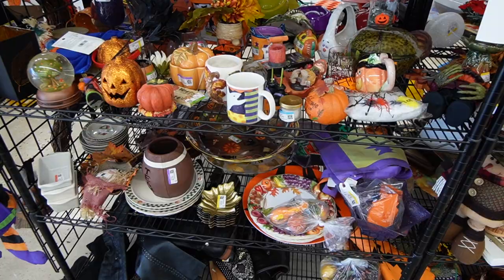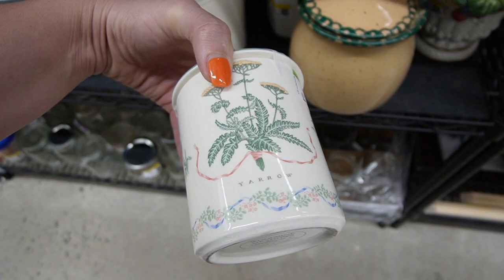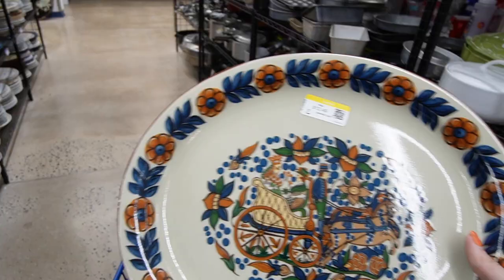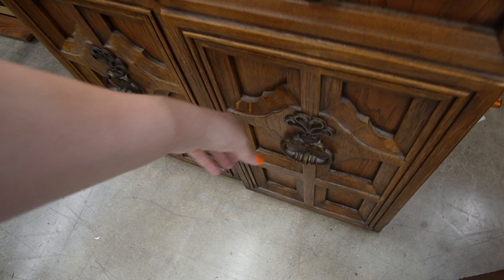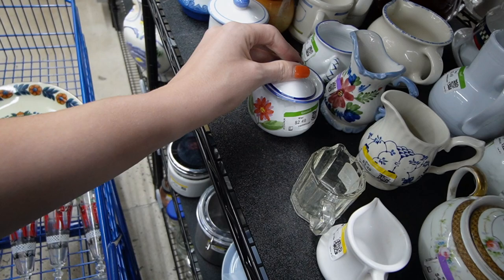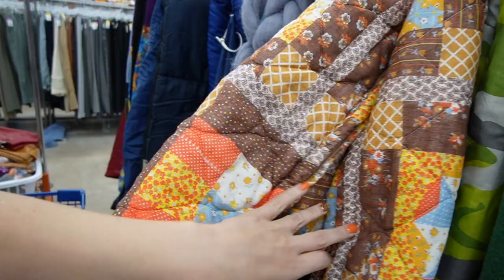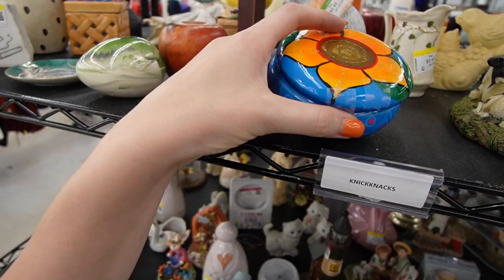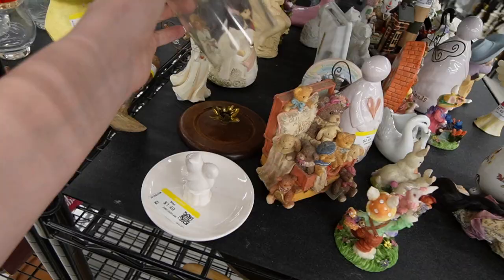FOUND IT in the GOODWILL Toy Section | Thrift With Me | Reselling